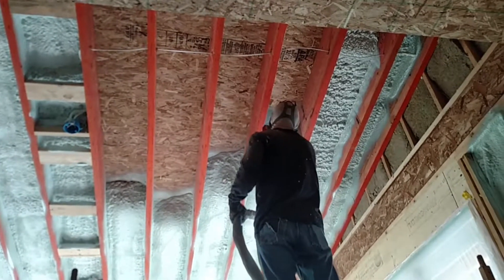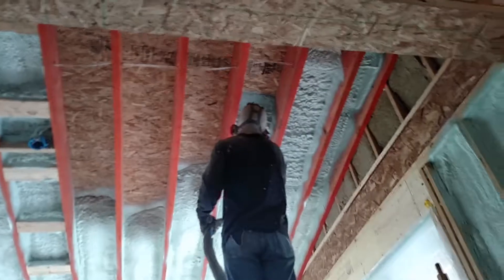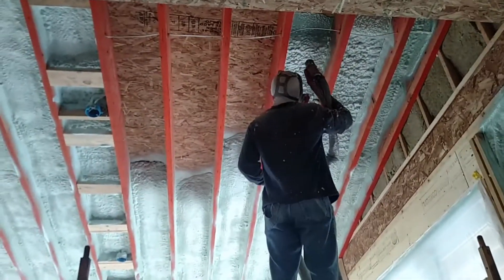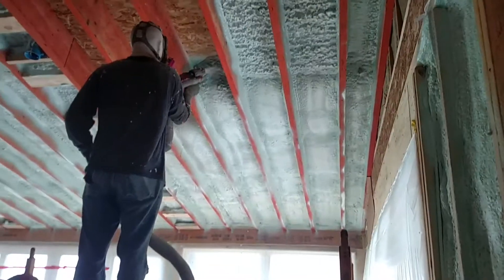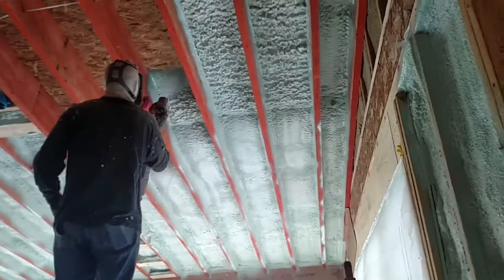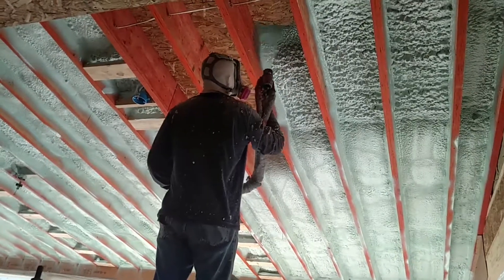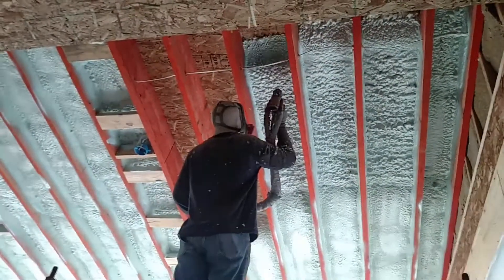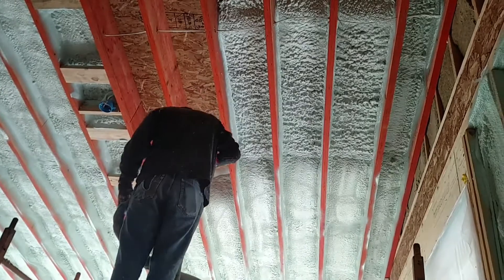Building Express closed cell spray foam insulation. Demilec Heatlok HFO High Lift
6 1/2 inches of closed cell spray foam applied direct to the roof deck providing an R-value of 49.